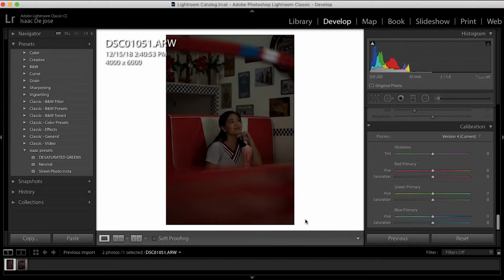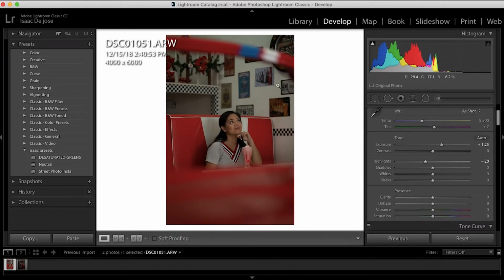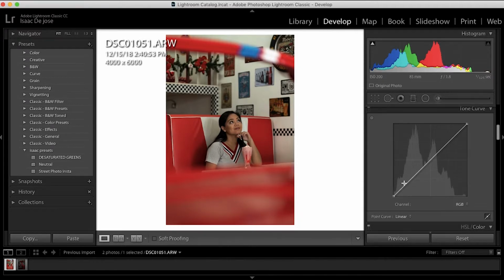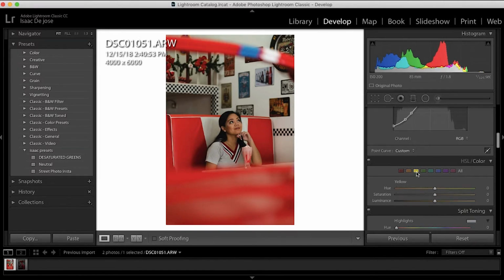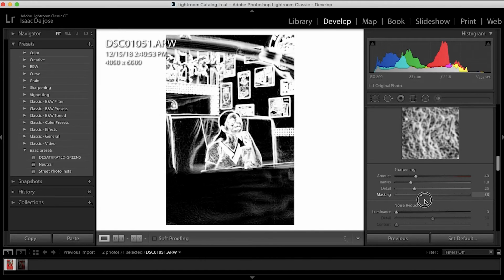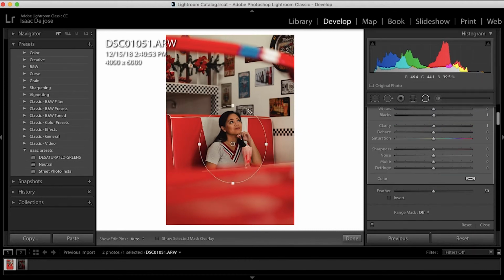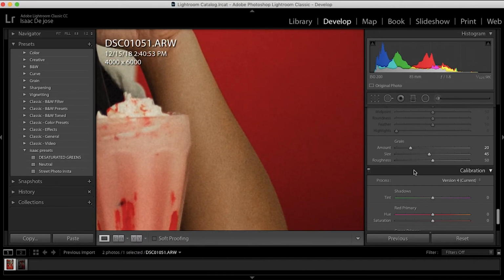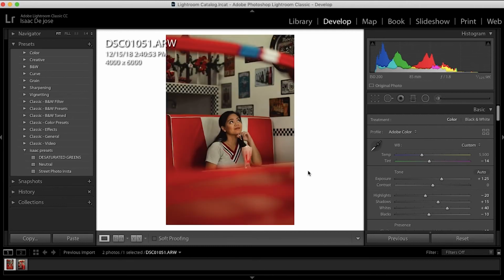Vintage Portrait Editing Techniques | Adobe Lightroom Tutorial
Hey guys! Vintage photos are still in right? Hopefully in this tutorial I can give you guys some tips about how to edit your photos with this type of look! Incorporate your own style and make it your own!

-DEHO

Main Camera
Favorite Lens
Color graded using the HLG2 Picture Profile- great balance of retaining info in the shadows and highlights.